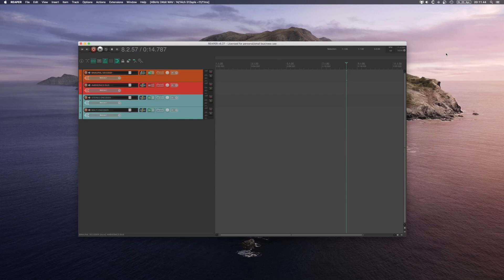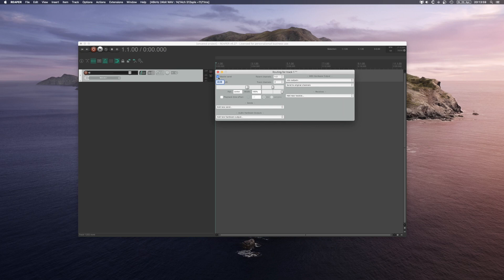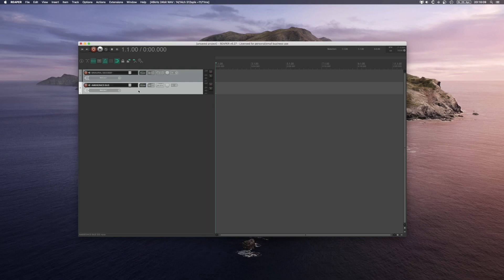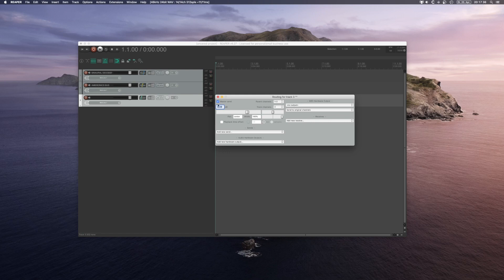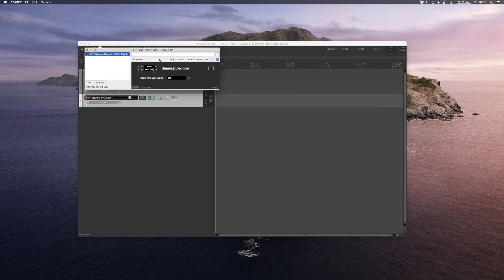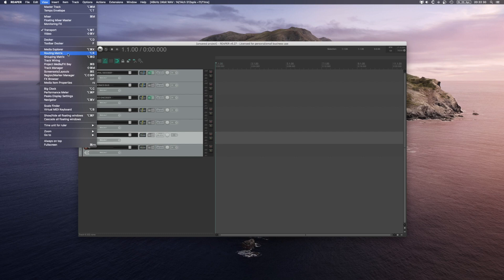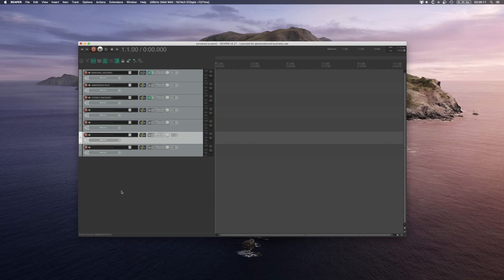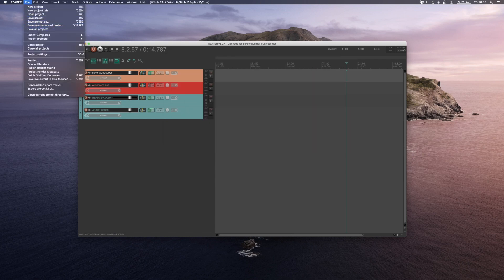Routing in REAPER for immersive Audio Production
REAPER can handle up to 64 channels within one track. This comes in handy, when working with Ambisonics based tools for immersive audio production. This video shows how to set up tracks and connect them.

00:00 - Intro
00:39 - Create Track & Set Channels
02:26 - Creating a Send
03:56 - Automatically recognize Ambisonics Order
05:15 - Drag to create Send
05:35 - Routing Matrix
06:26 - Creating Session
07:25 - Templates